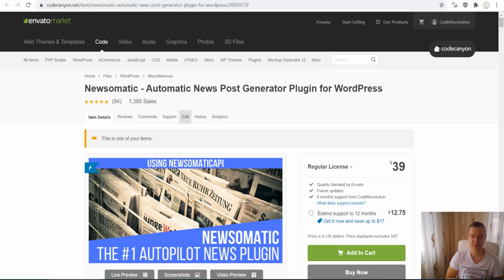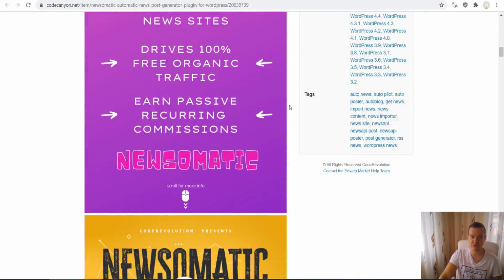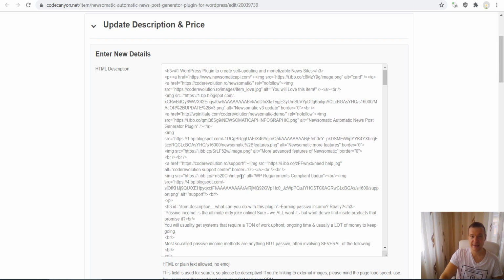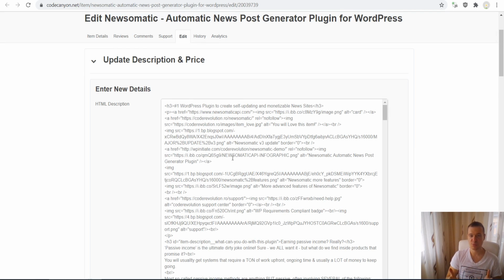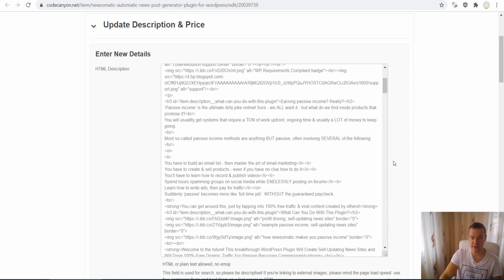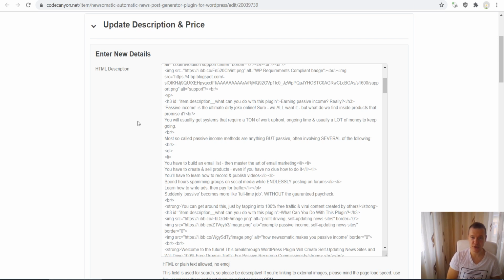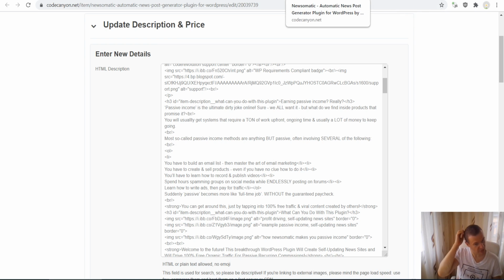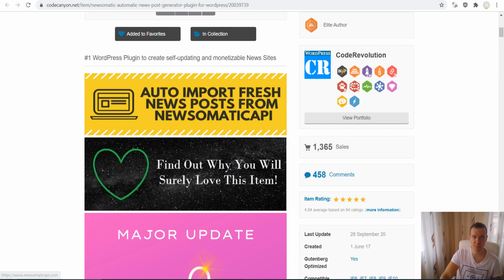Suggestion on how to improve Envato's "Item Description" and "Author Profile" HTML Editors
In this video I want to make some suggestions on how to improve Envato's item description text editor!

🤔 ABOUT THIS VIDEO 👇
I am wondering what is preventing Envato from improving the (very) obsolete “Item Description” and “Profile” text editor. Or at least from extending the accepted HTML elements and attributes. Even just allowing the inline styling of elements (“style” attribute) would help us achieve much better and visually more compelling results for both the item descriptions and the profiles. Nowadays, we are bombarded with visually compelling content, even when receiving emails as every email client largely supports inline styling or even embedded CSS.
Considering that the reasons behind this long-overdue improvement cannot be technological since Envato can count on the one of the largest community of brilliant minds in the web development market, I am trying to figure out what the real reasons can be.
The following limits of the current editor are holding us authors back a lot and should be removed or greatly improved:
- it is not possible to embed elements from other websites (e.g. YouTube, Vimeo, etc.). This seems to be unreasonable and forces us, authors, to work around this limitation with solutions that are overcomplicated and not as effective, especially considering how easy it is to get the embedding code for any major video content website;
- stripping both the center tag and the style attribute from the allowed HTML elements, makes it basically impossible to center an element in the section. I have heard of people calculating the maximum width of the section and saving a picture with some transparent space on the sides in order to get a visually centered image… come on!!!
- stripping the target attribute from the a tag makes it impossible to decide when an external link should open in a new tab or window
- it would be great to add a “Preview” button to check the appearance of the item description before committing the change. This would avoid dozens of description updates just because of a mishap in what we put in the description.
I would love to hear your opinion about this matter.

To your success,
Szabi - CodeRevolution.